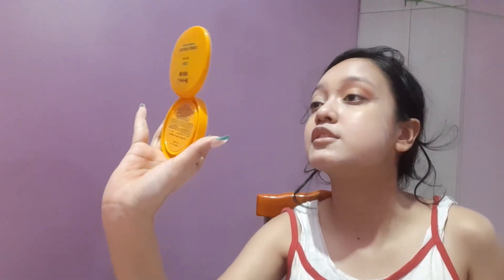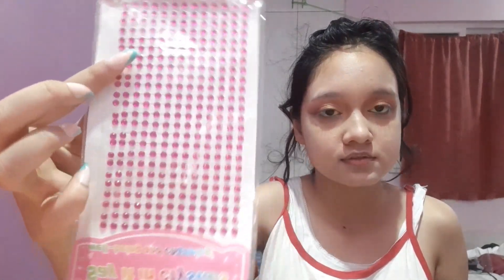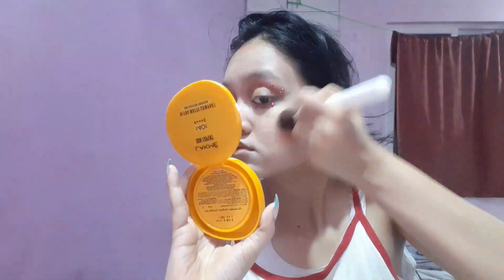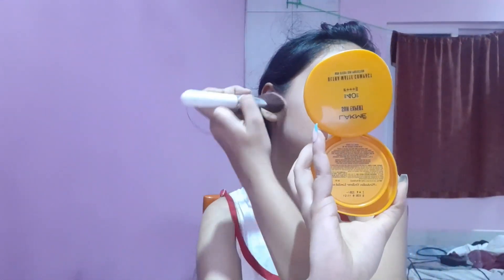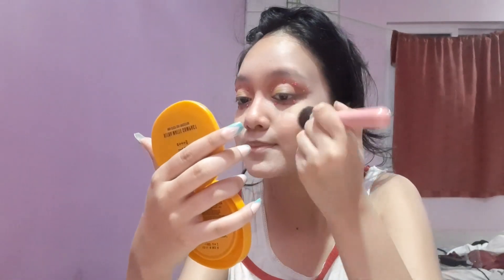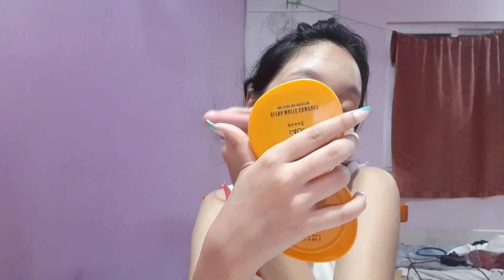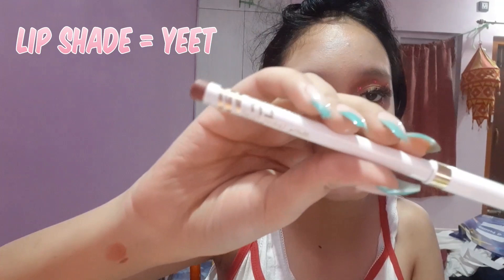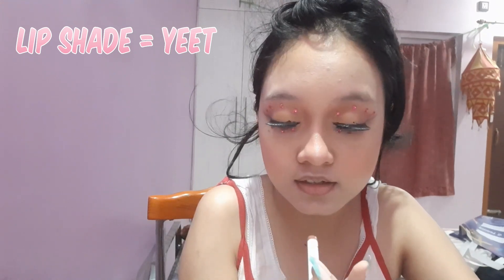trying a makeup look ep - 2 /makeup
hey guys today is ep 2 of the series hope you all love it 😊